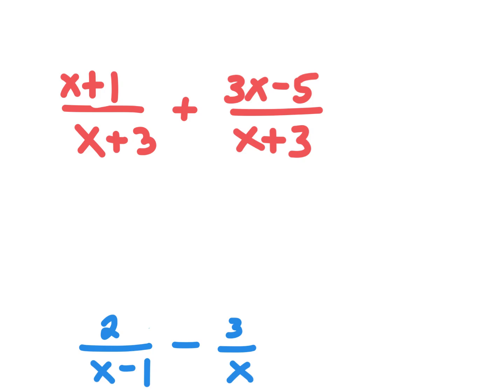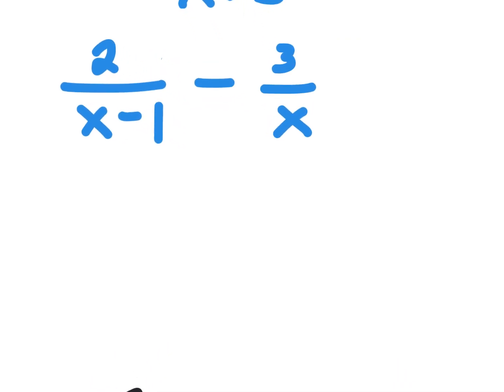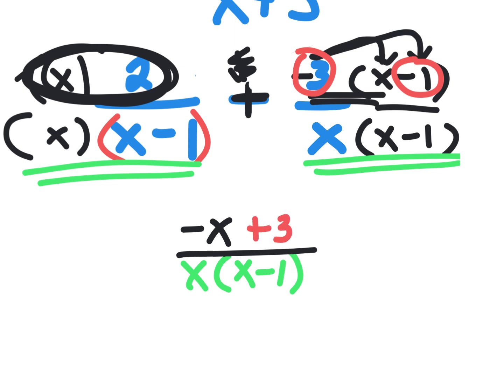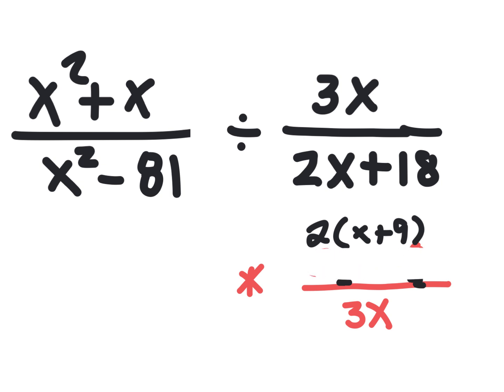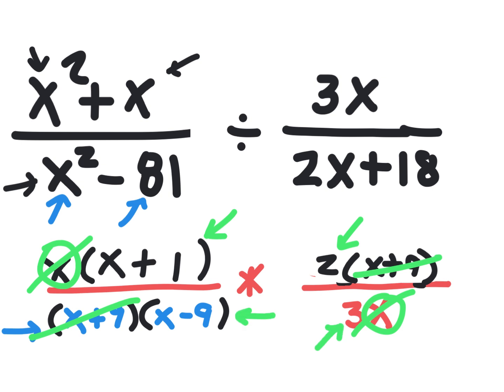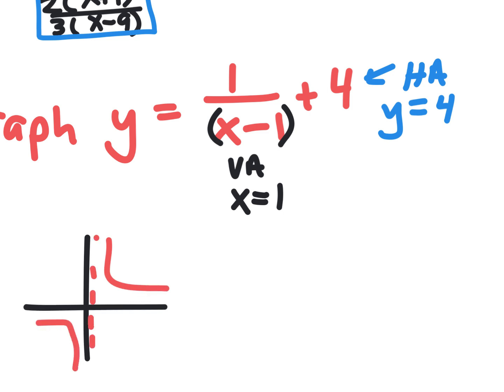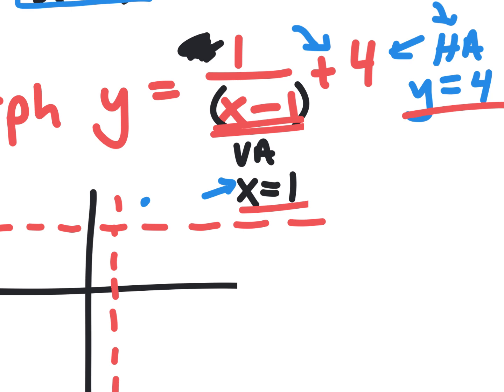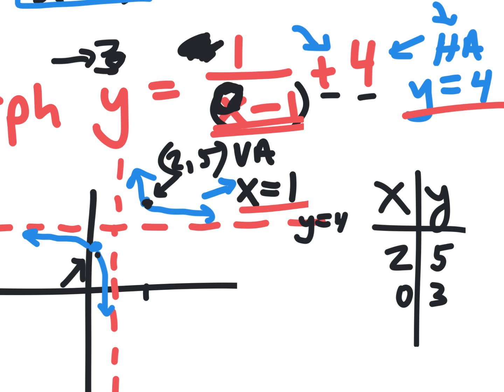ha extra rationals practice March 5 2025